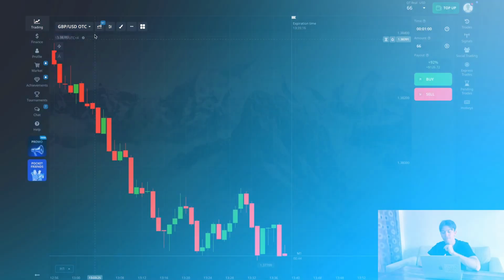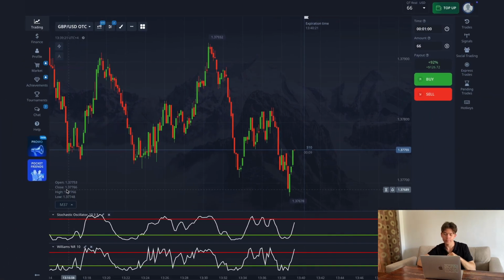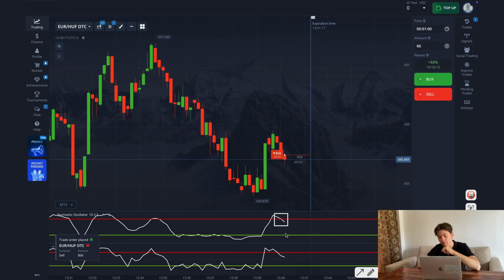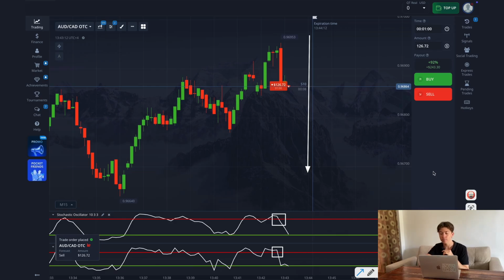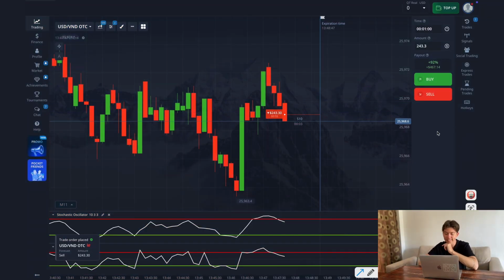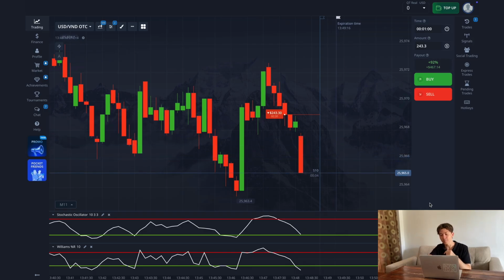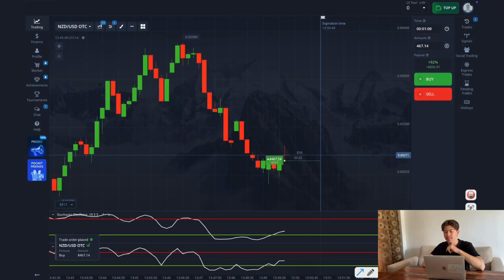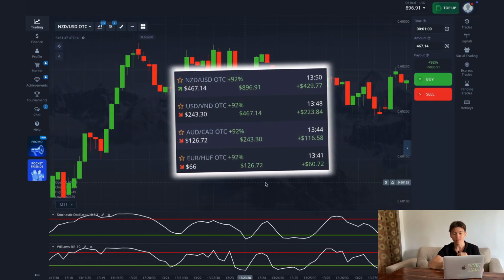I Let Stochastic and Williams Lead Every Trade on Pocket Option and Here Is Why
📲 Broker 24/7 current link: @stevens_Trader

👋 Hey, I’m Steven! If you're looking for a binary options strategy and don't know where to start, this video is for you! We’ll cover the basics of binary options trading, explore different binary options strategies, and introduce you to the best platforms for beginners. In this video, you’ll find useful tips for successful trading, including information about binary options robots and binary options signals.

Pocket Option is one of the most popular platforms for binary options trading. We’ll go in-depth into Pocket Option strategies, including the Pocket Option 1-minute strategy, and show you how to use Pocket Option bots and Pocket Option signals to boost your profits.

If you're just starting and want to learn how to build a solid binary options trading strategy, this video is the perfect place to start. We’ll share helpful Pocket Option tutorials and also explain how to use Pocket Option AI trading for automated trading.

Don’t forget, binary options live trading sessions and Pocket Option signals are key tools for successful trading, helping you avoid common mistakes. Join us in this video to learn all the secrets of profitable binary options trading!

⚠️ PLEASE READ: Trading CFDs and Pocket Option carries risk and may result in total loss of funds. In line with CFTC rules, US traders are prohibited from trading on Pocket Option and similar brokers. Always check the laws in your country before trading. Beware of scammers and fake accounts.